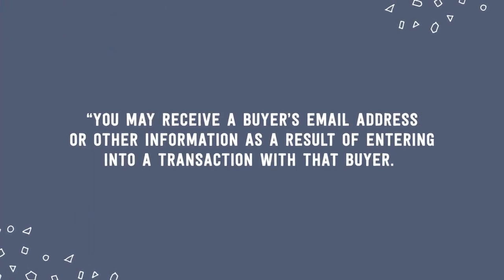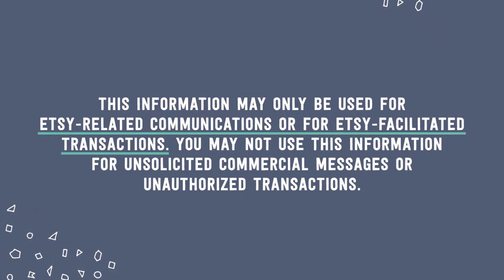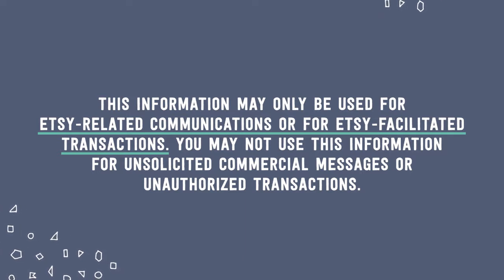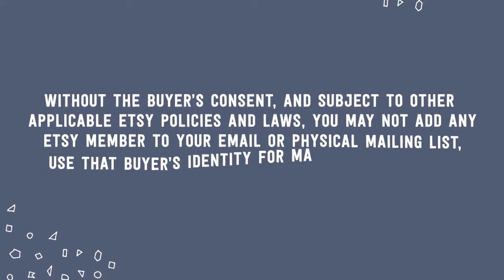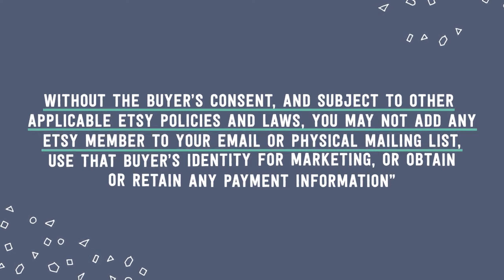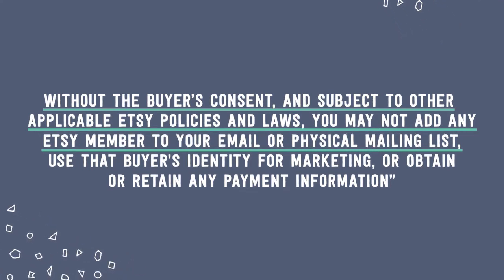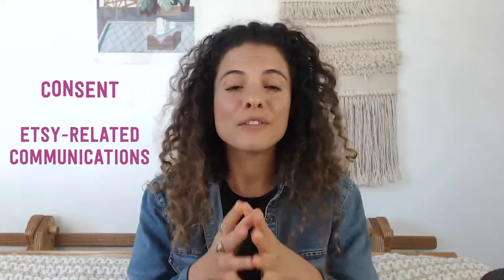Building an email list on Etsy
If you are selling on Etsy and keep hearing that you should “build an email list”, except you have no idea how to get started and what you are actually allowed to do on Etsy, this video is for you!

👉 FOR EXPERT TRAINING + SUPPORT TO GROW YOUR HANDMADE SHOP, CHECK OUT TIZZIT HQ:

👉 ETSY'S SELLER HANDBOOK: